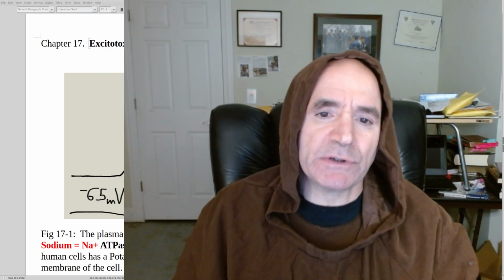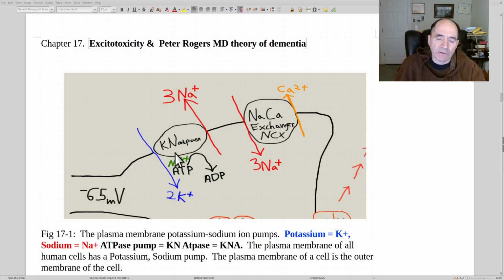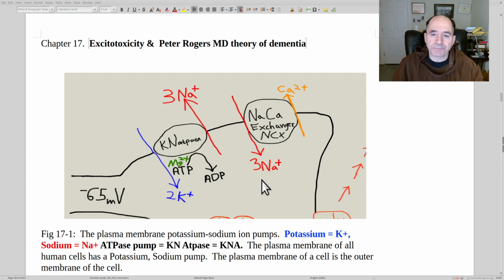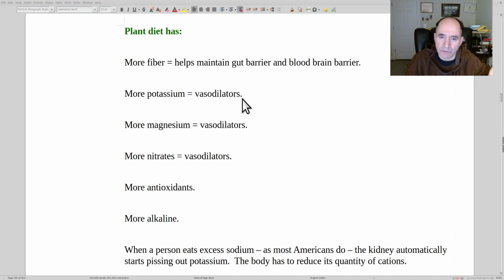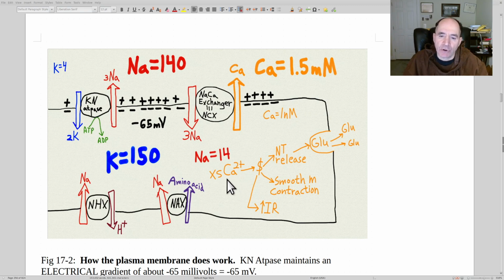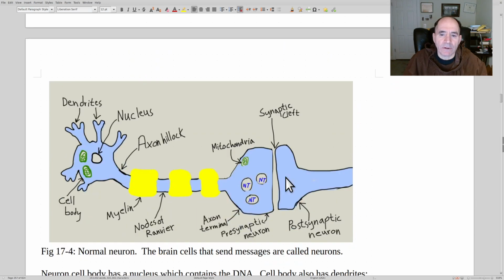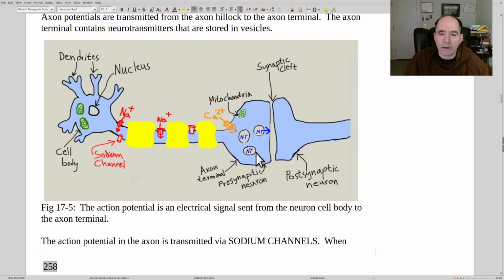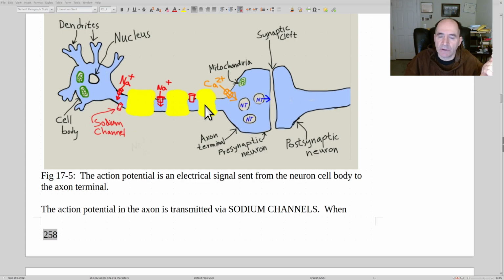Medical reformation ch 17a neuron physiology & excitotoxins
Neuron's plasma membrane is like an electric battery.  Brain cells use electrical energy to pump in and pump out ions.   Calcium is the aristocrat of ions.  Potassium and sodium are minimum wage workers.  Neurons use about 50% of ATP to run plasma membrane Potassium-Sodium ATPase;  to establish a resting membrane electric potential of about -65mV.  This also establishes a sodium gradient of about 10:1.  Plants are high in potassium, magnesium, fiber, antioxidants, nitrates = all the good stuff.